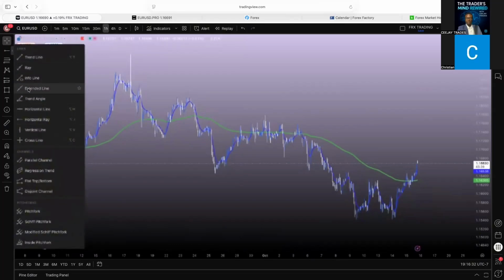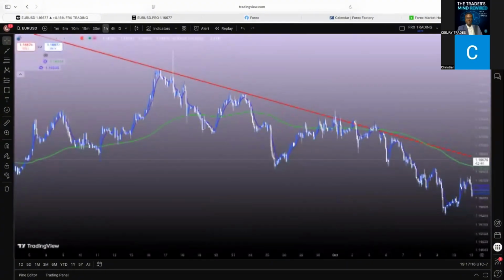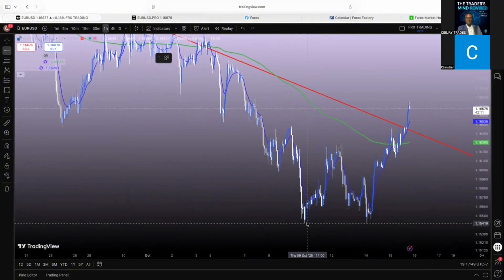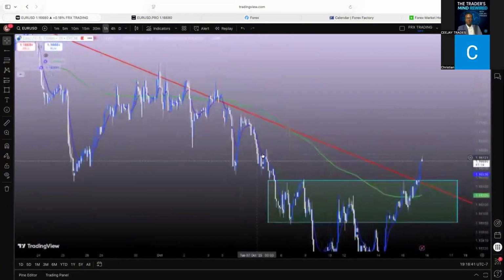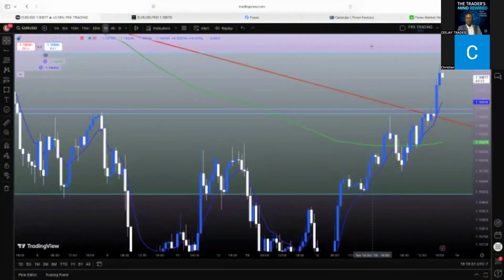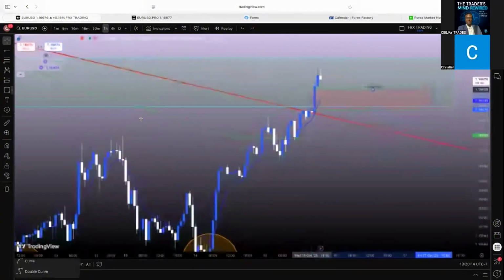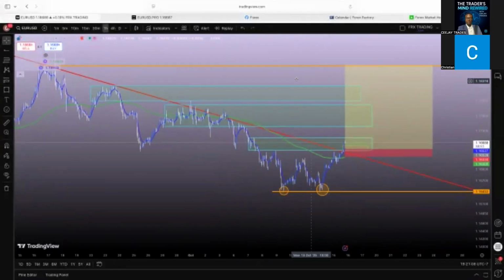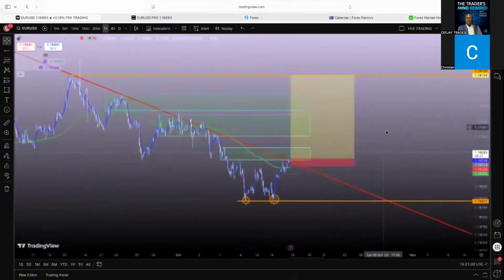How to Trade EURUSD Like a Pro | Live Market Breakdown & Setup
📈 Live EURUSD Analysis | Trade Setup with CEEJAY TRADES

In this video, I break down my EURUSD live setup step-by-step — from market structure, entries, confirmations, and mindset behind every move.

This isn’t just about catching pips… it’s about learning how to think like a trader.
Most traders chase signals — I teach you how to understand the market itself.

Whether you trade Forex, Futures, or HFX, the principles stay the same:
Discipline. Patience. Emotional control. Master those, and freedom follows.

🚨 Want to Learn My Trading System?
Join the ICU FX TRADING Mentorship and master the skills that separate 90% of losing traders from the 10% who win.

🎙️ Listen to The Traders Mind Rewired Podcast
Hosted by CEEJAY TRADES — where mindset meets mastery.